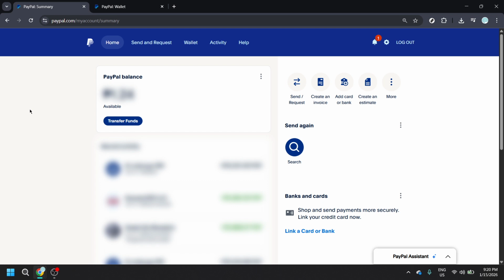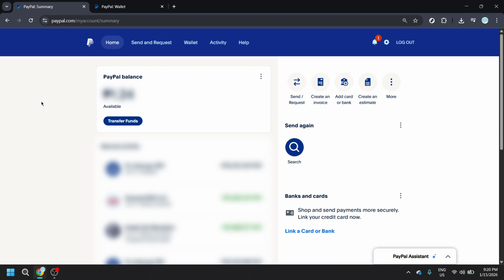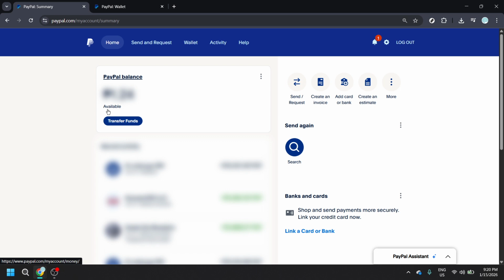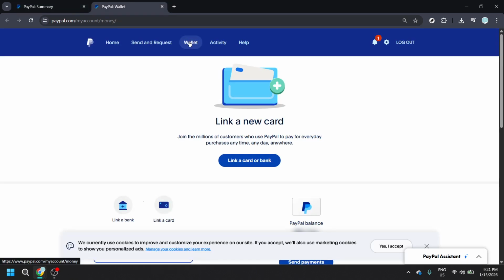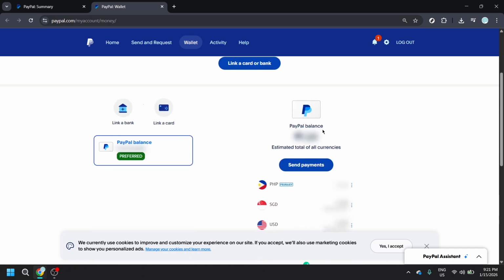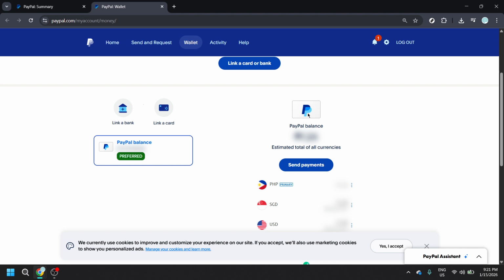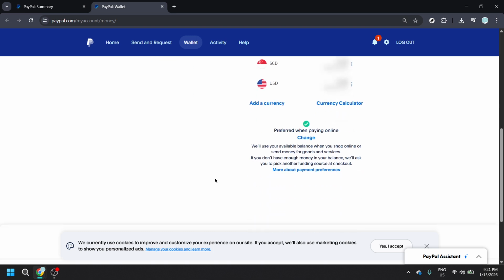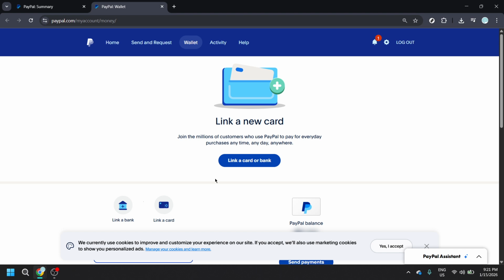How To Check Your Money On PayPal (Full Guide 2026)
In this video, we discuss managing your cash flow by learning to check paypal balance details. We show you how to view available funds and understand the difference between pending and cleared money in your wallet.

00:00 Intro
00:14 Accessing PayPal and Secure Login
00:38 Way 1: Checking Balance from Home View
01:17 Way 2: Checking Balance with the Wallet
01:47 Understanding Funds on Hold
01:58 Quick Tips and Interface Variations